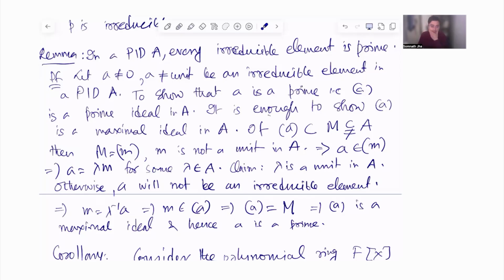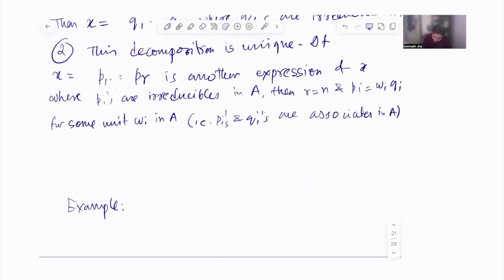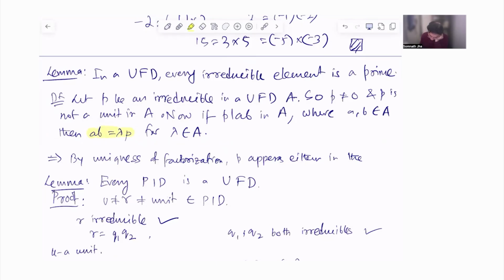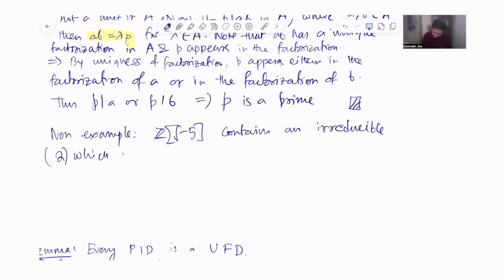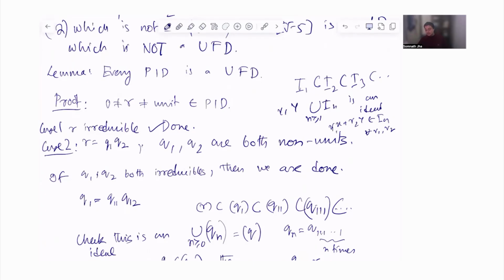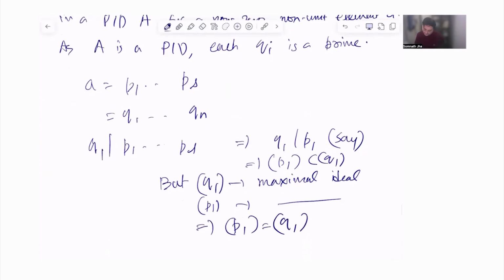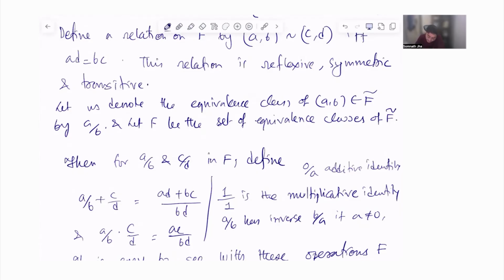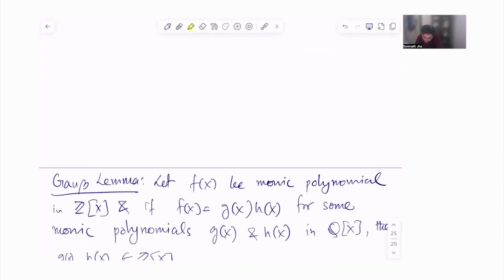Lecture 14: Ideals in a UFD